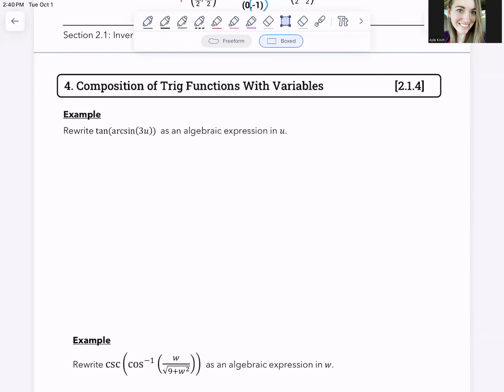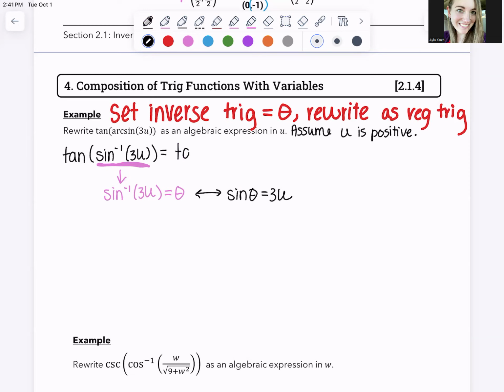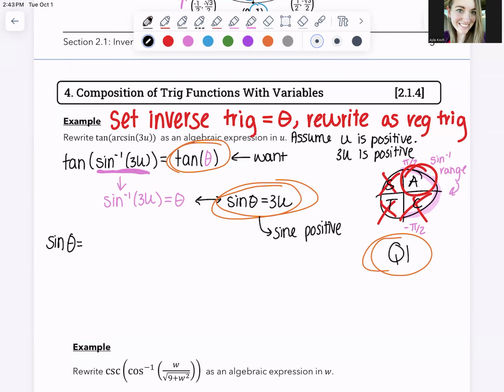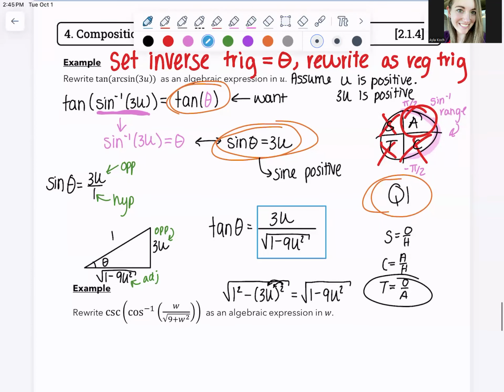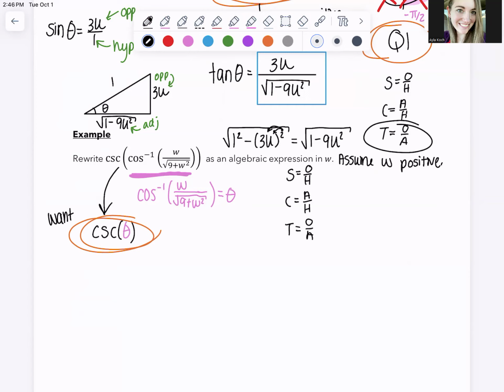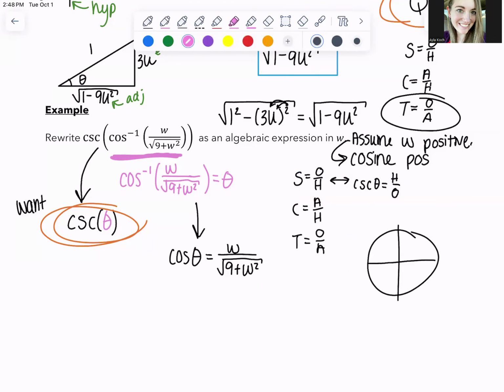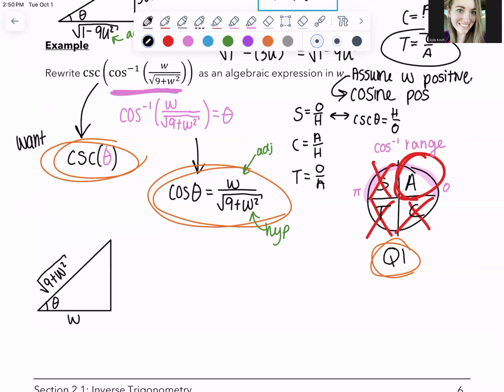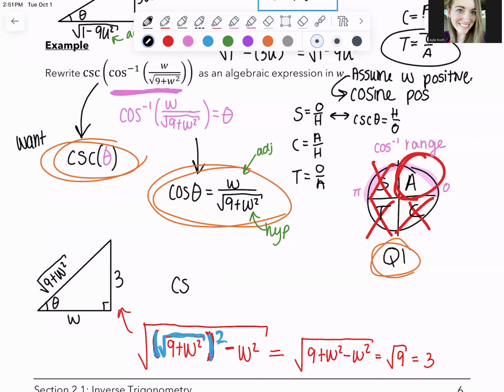2.1.4 Composition of Trig Functions With Variables